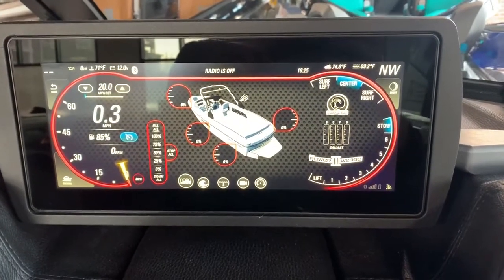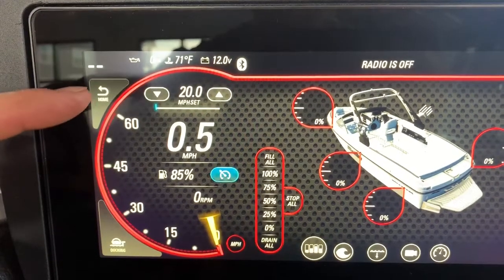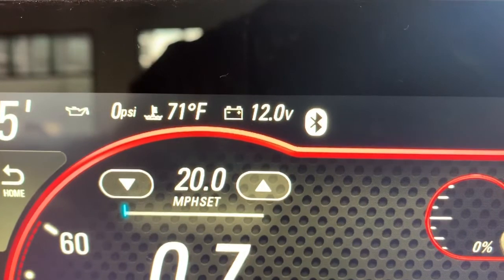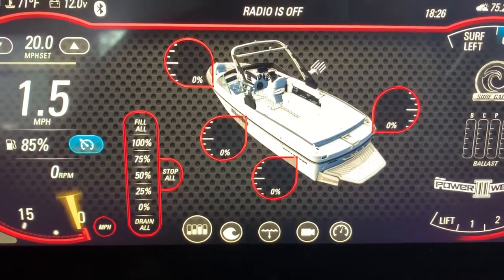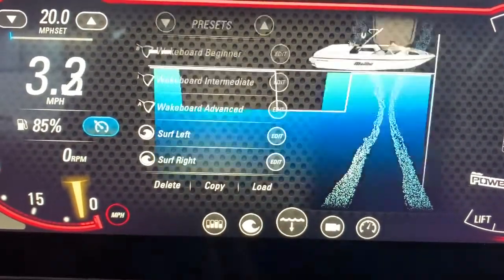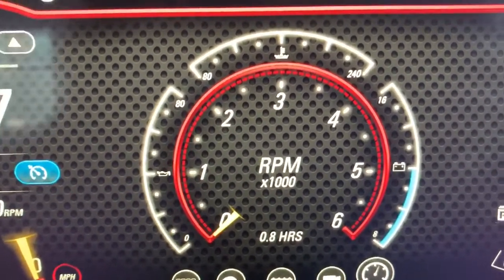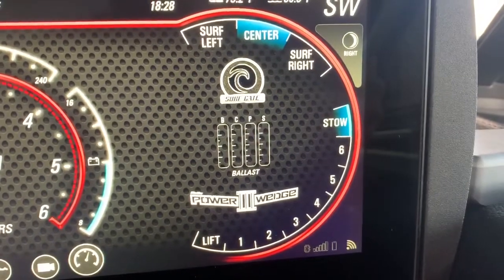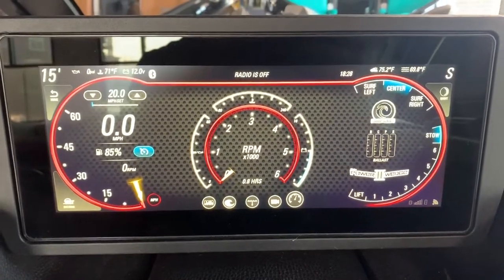Malibu Boats 2020 Main Viper dash display walk-through